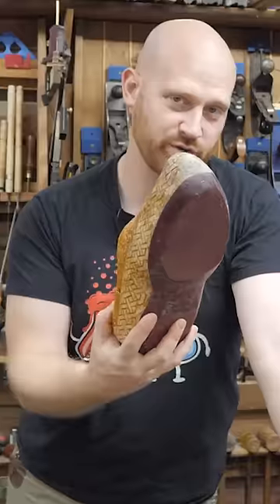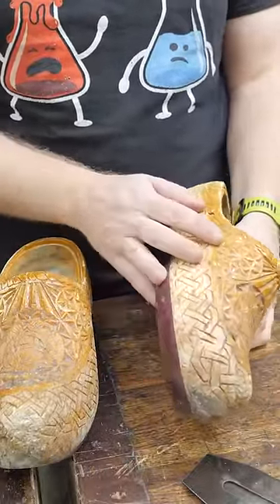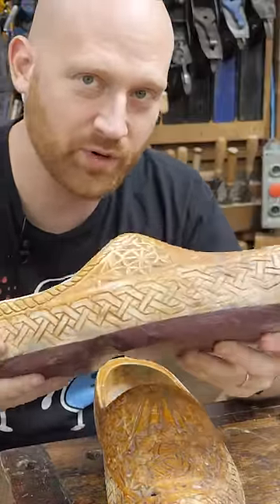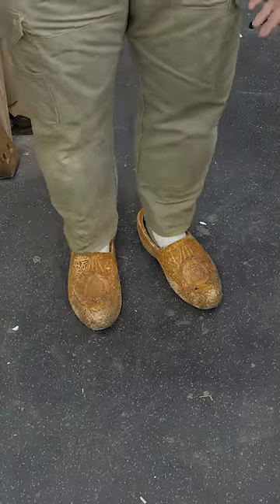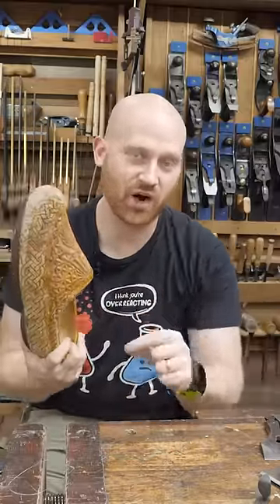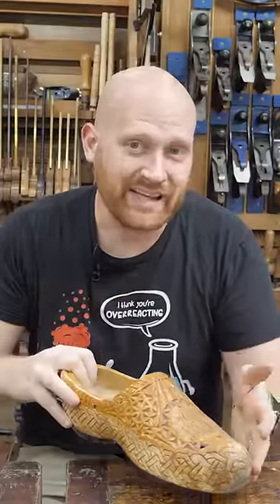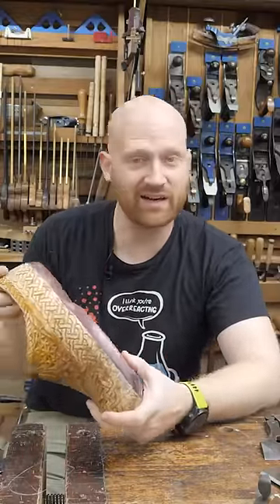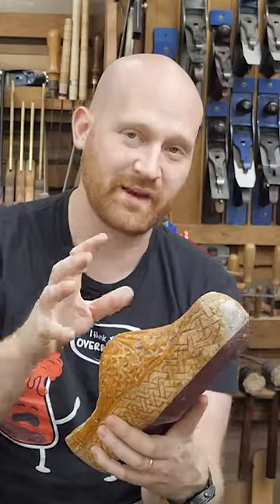Why I wear Wooden Shoes in the Shop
Andrew Wilson
Brian Suker
Kenny-Anjanette Horn
Christopher Brown
Alex Adams
Ian McElcheran
Russell Gough